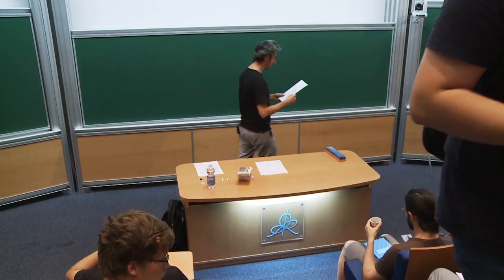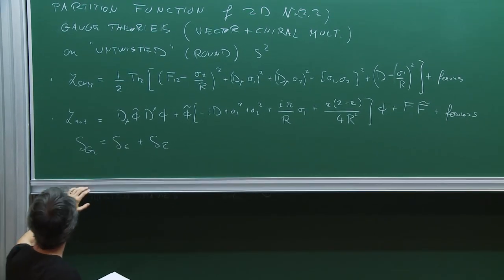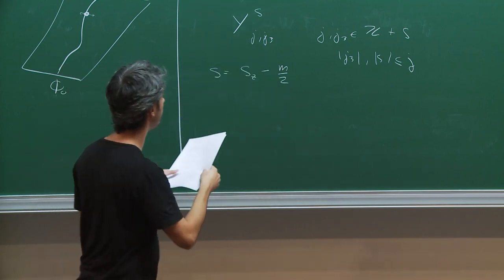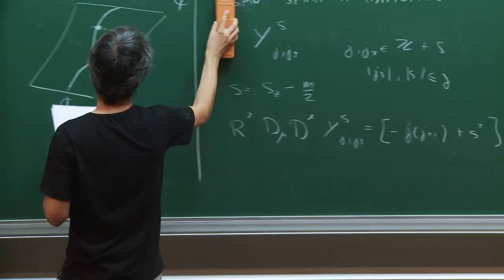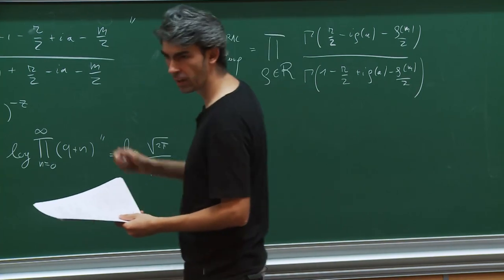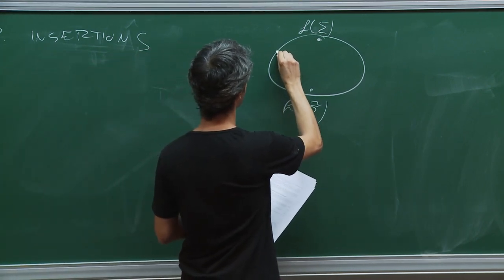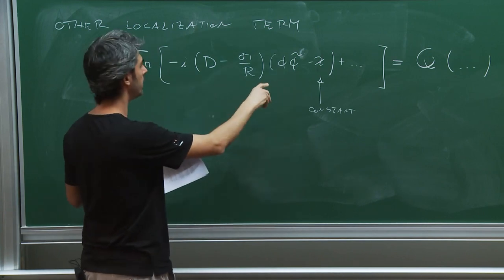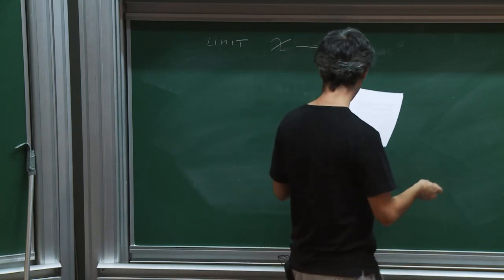Francesco BENINI - 4/5 Introduction to localization